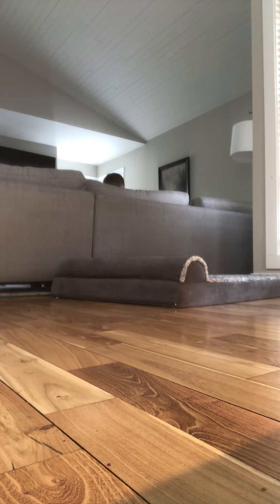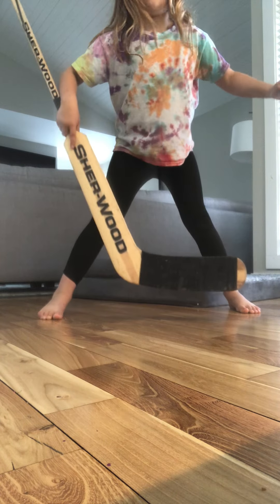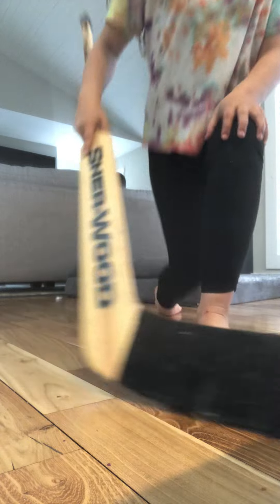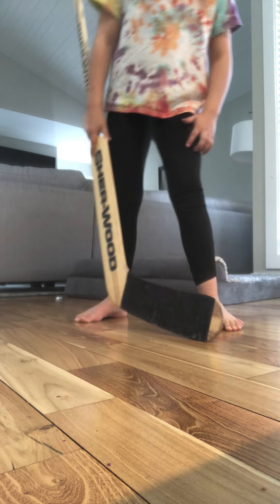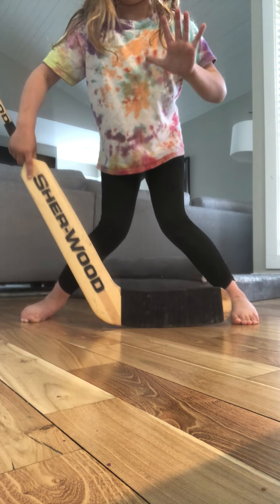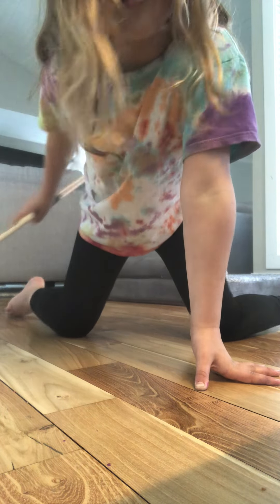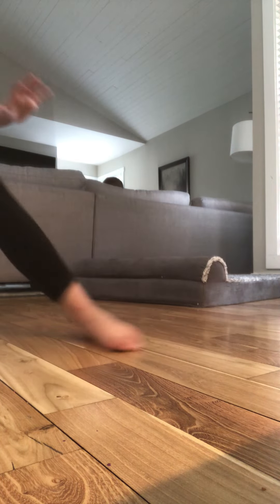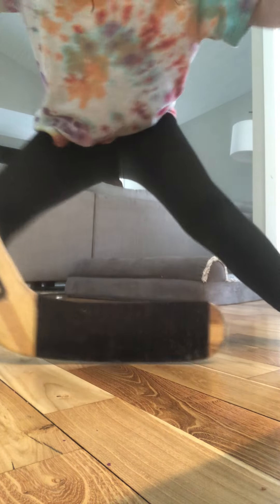April 5, 2022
Teaching How to be Better at goalie￼￼